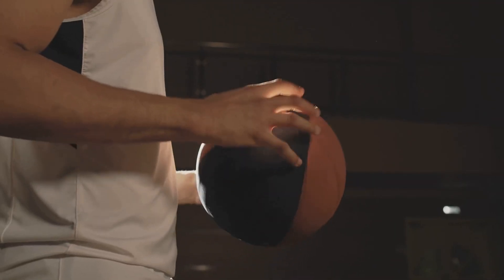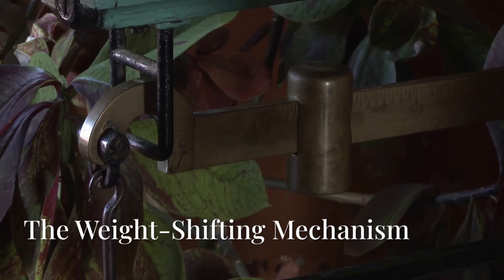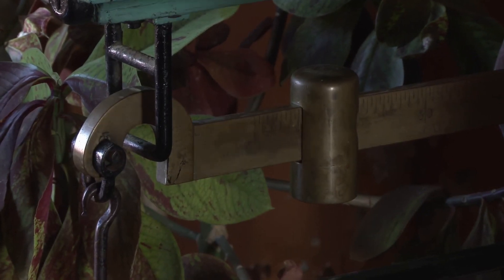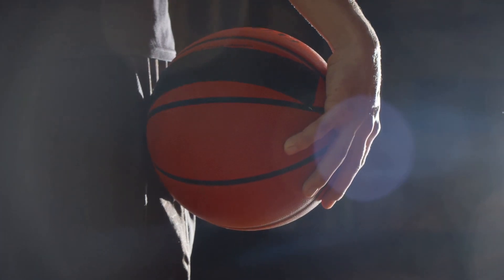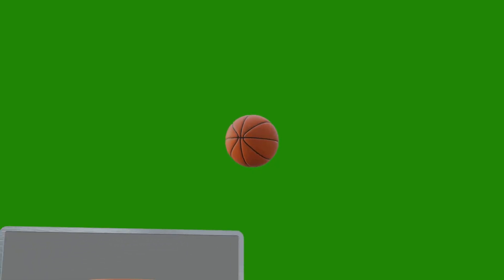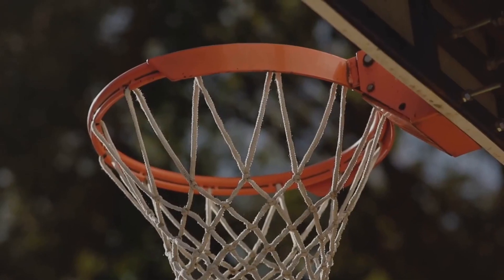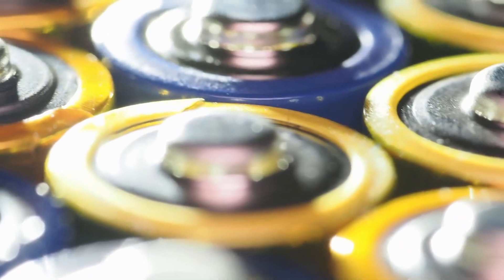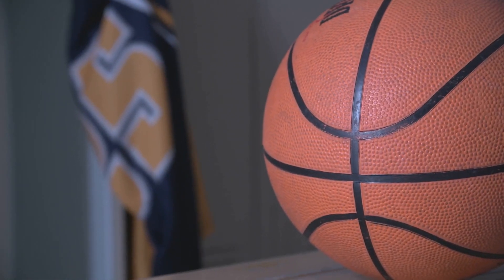Are Steph Curry’s Full-Court Shots FAKE? Wild Theory Behind Perfect Trick Shots & the Globetrotters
Are Steph Curry’s jaw-dropping full-court shots actually real… or could there be hidden technology at play?

In this mind-blowing deep dive, we explore the possibility that some of the most legendary trick shots in basketball history—from the Harlem Globetrotters' outrageous half-court circus shots to Steph Curry’s viral warm-up bombs—might not be 100% legit. What if there’s more going on than meets the eye?

We break down the concept of a self-guided basketball—a futuristic (but very real) idea involving internal gyroscopes, motion sensors, microprocessors, and hidden weight-shifting mechanisms that could correct a shot mid-air. Sound crazy? Think again. Military missiles, drones, and even modern smartphones already use similar tech. So what’s stopping it from being embedded in a basketball?

Could trick shots be engineered instead of earned?

In this video, we’ll uncover:
How trick shots could be faked with internal guidance systems
The science behind weight-shifting and real-time trajectory correction
Whether it’s possible to embed tech in a regulation-size ball without detection
How entertainment-focused teams like the Harlem Globetrotters could hypothetically use it
Why this matters for sports integrity, viral videos, and public perception

Whether you're a die-hard basketball fan, a tech geek, or just someone who loves a good conspiracy theory—this video will change the way you see every full-court shot you've ever watched.

🎯 Don’t miss this eye-opening breakdown!
👇 Sound off in the comments:

Do you think Steph Curry’s trick shots are real, or is there some hidden help?

✅ LIKE this video if it made you question what’s real.